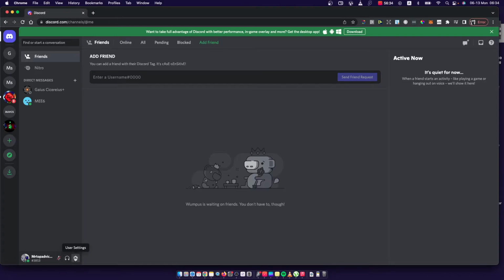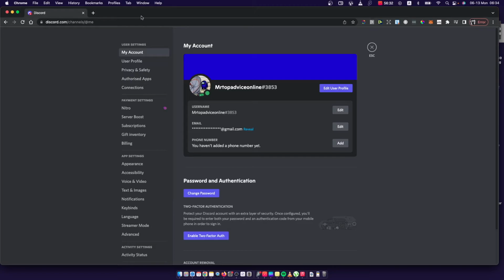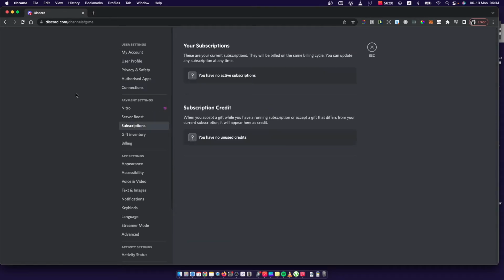How To Cancel Discord Nitro Subscription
In this video I will show you how to cancel Discord Nitro subscription! It's really easy and it will take you less than a minute to do so!